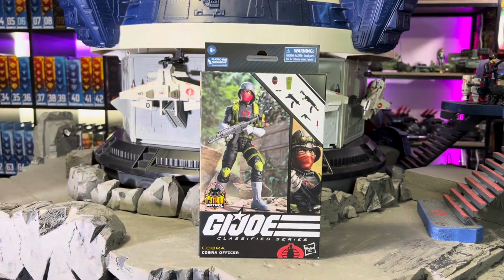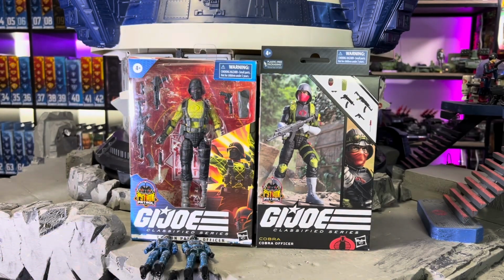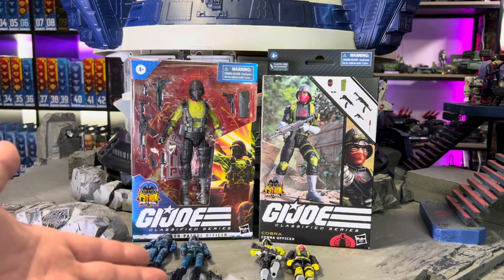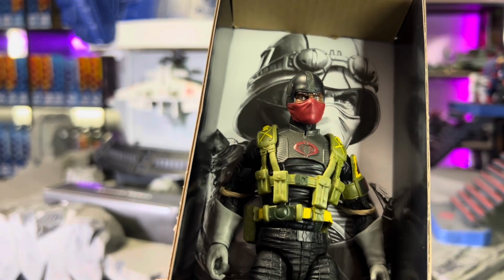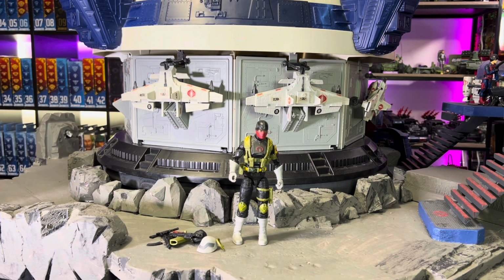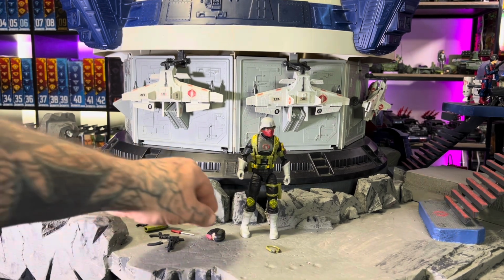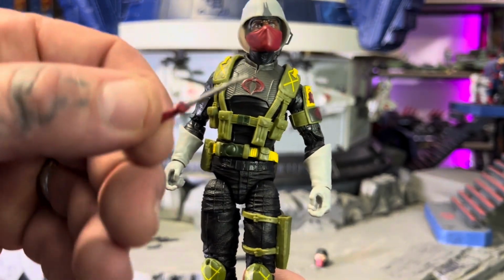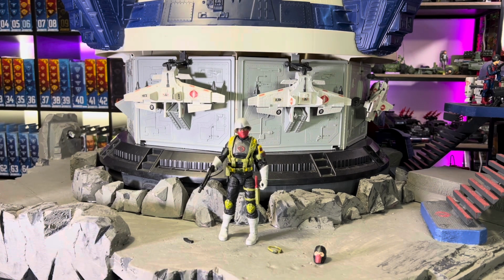G.I. Joe classified #97 python patrol officer / trooper ￼???